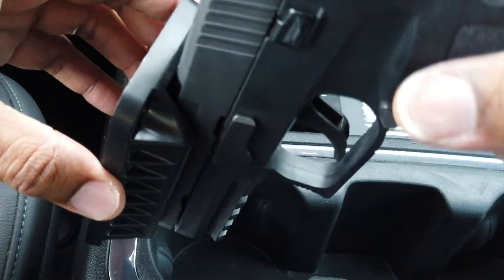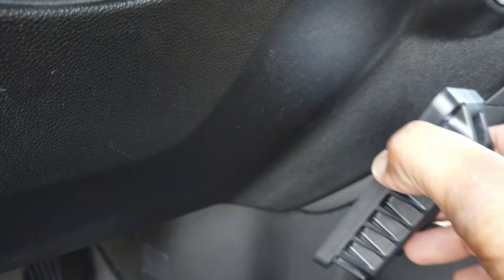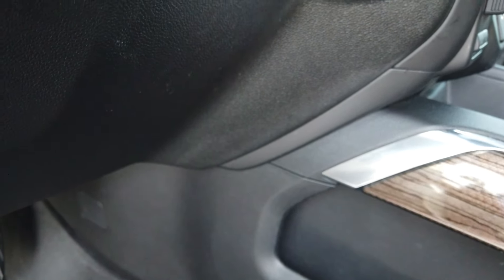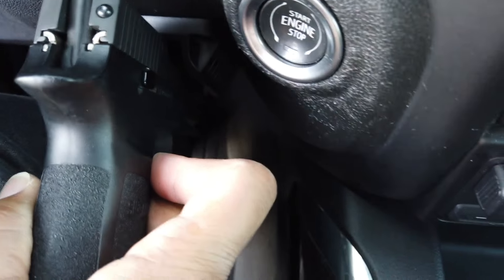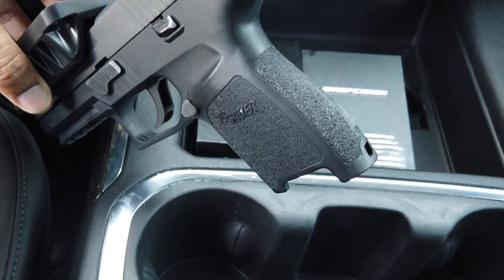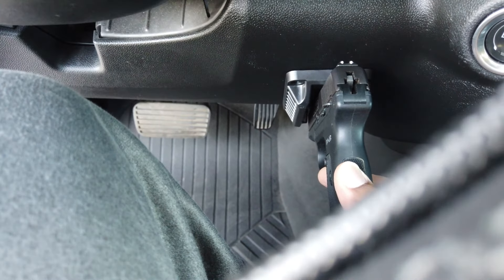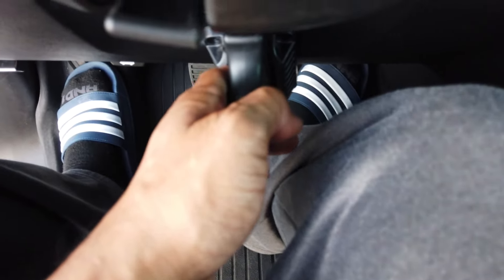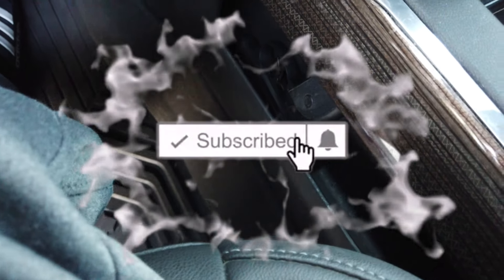Prepcision quick draw hoslter will fit in my vehicle?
I purchased one for my Silverado trail boss and another location. I decided, I'm going to give one away for free. See Details in the video.